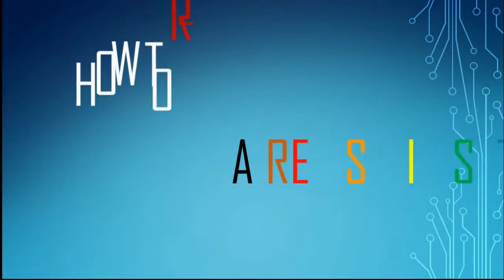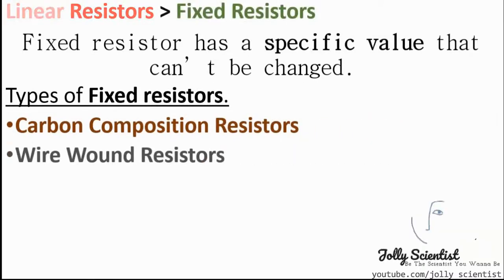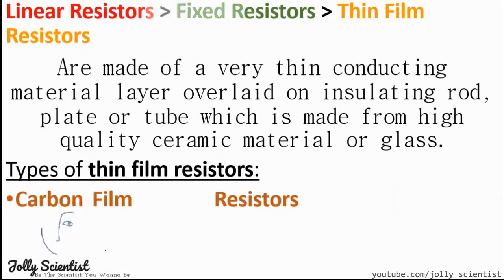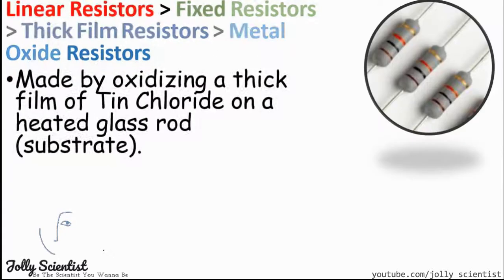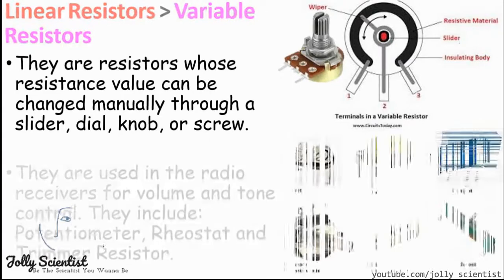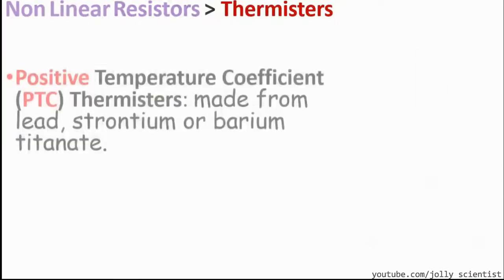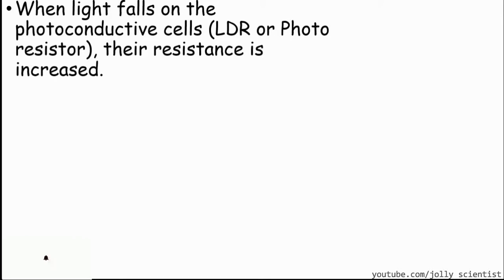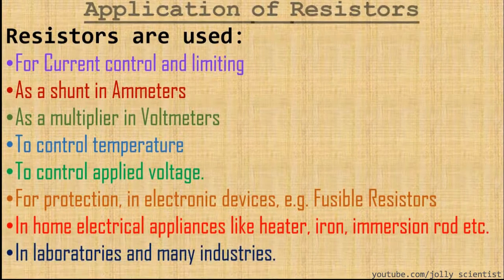HOW TO READ A RESISTOR [ Part 1]: types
This physics video tutorial explains the types of resistors (linear and non-linear) and how to determine the resistance of a resistor in an electric circuit, by using the colour code or resistor code chart (as in the case of SMDs).
This review tutorial also contains a few examples and practice problems for you to learn the concept.

..wishing you the best.

...Be a Jolly Scientist!